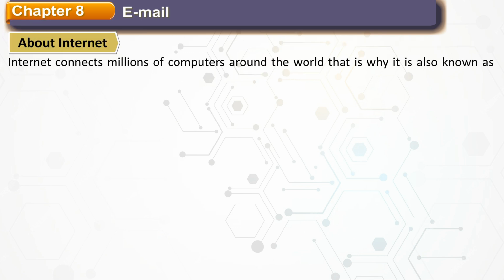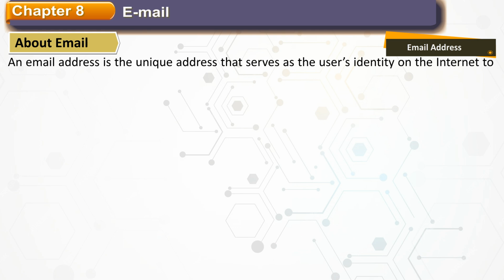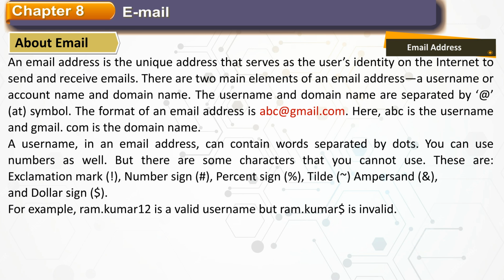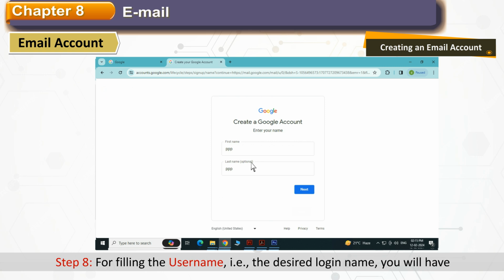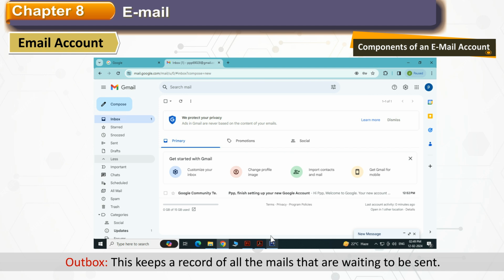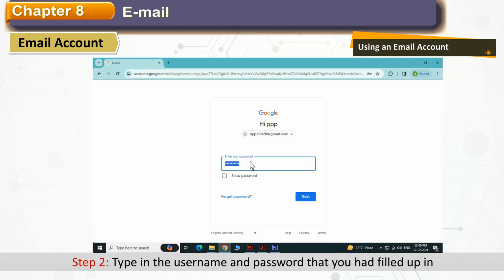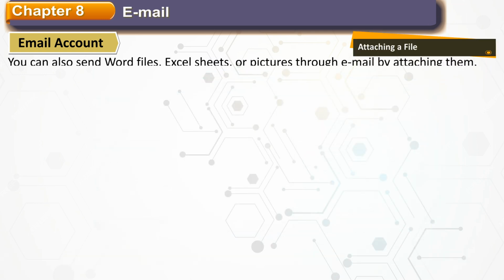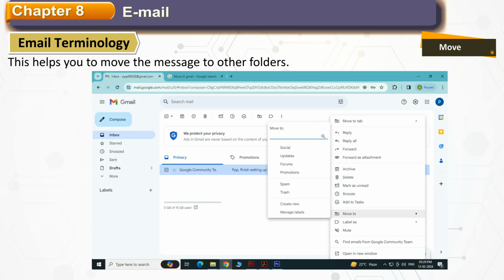Think Digitally Book 5 : Chapter 8 - E-mail